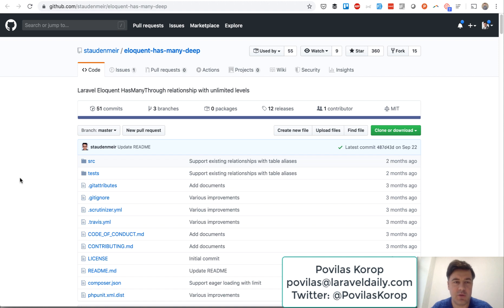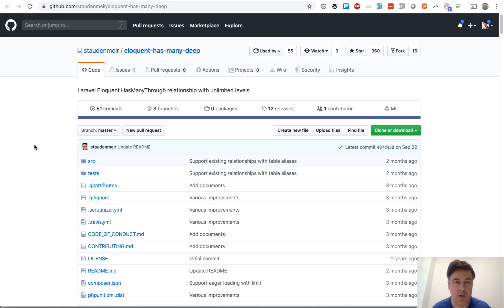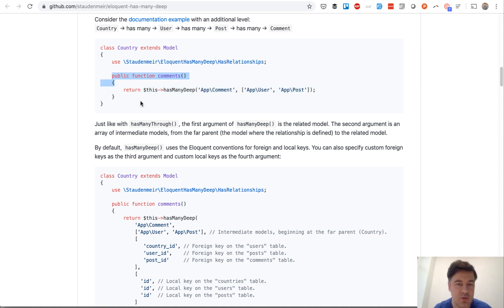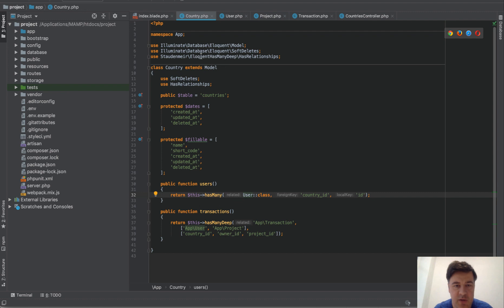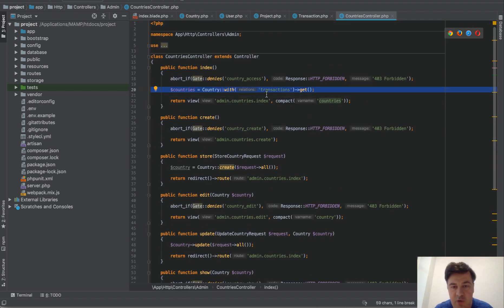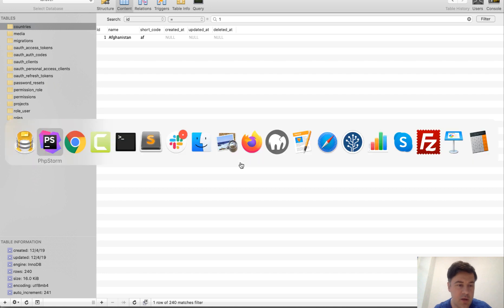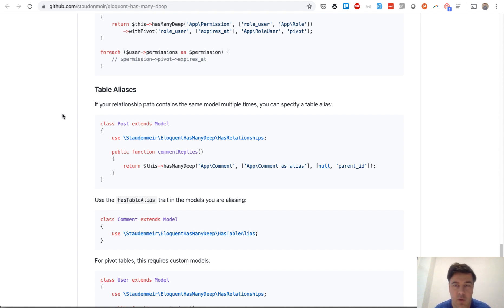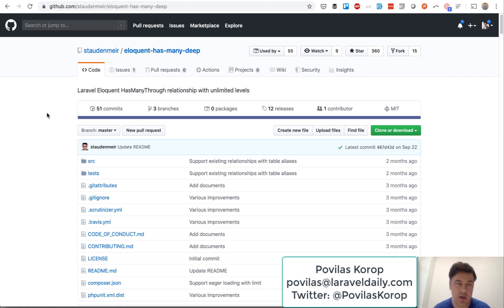Laravel HasManyDeep Package: HasMany with Unlimited Levels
Quick review of this package that allows you to define hasMany() with unlimited level of nested models.

My team is available for freelance Laravel work